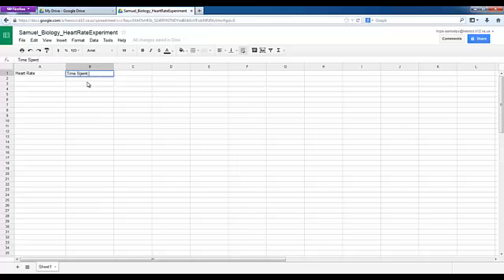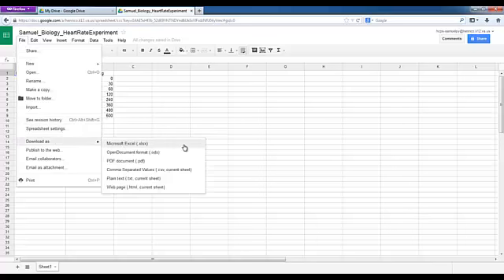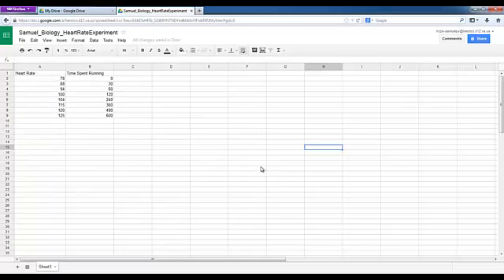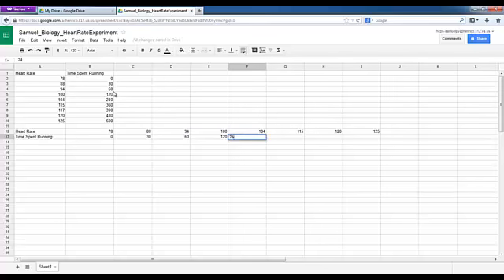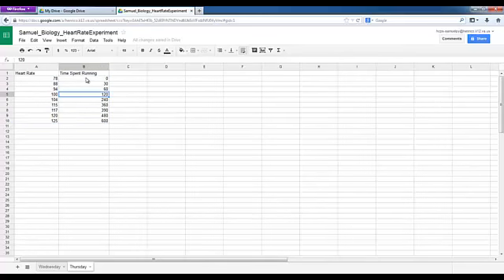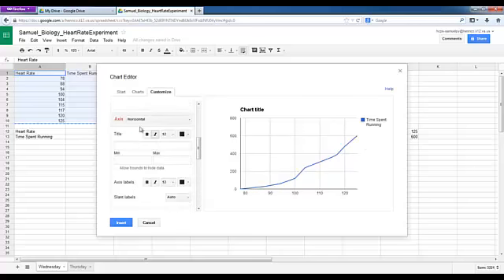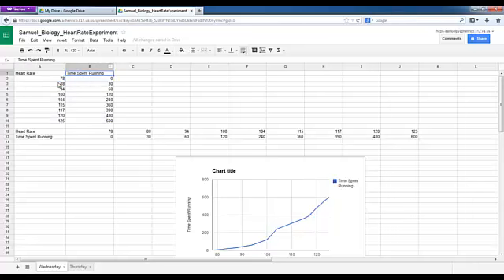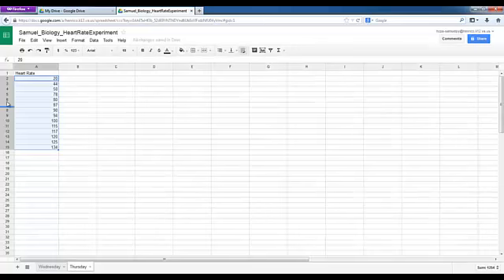Google Spreadsheet Video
This video was created by Peter Samuel (Class of 2014) in order to explain the use of Google Spreadsheet. Peter is an International Baccalaureate Diploma Program Candidate, and this video is a part of one of his three CAS Goals.